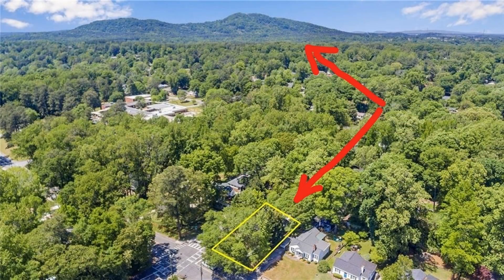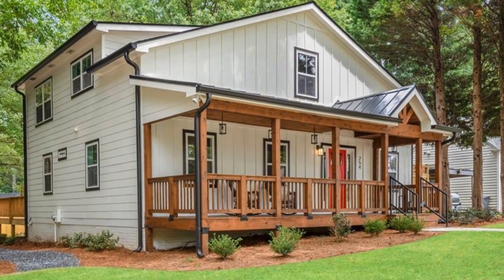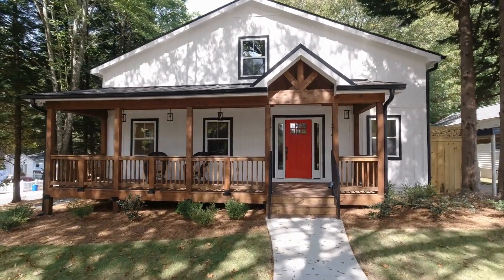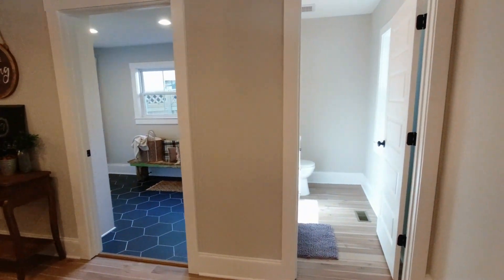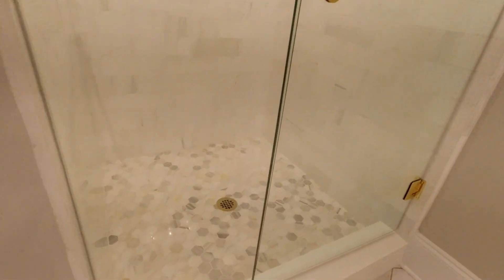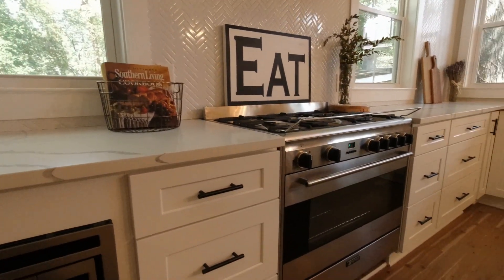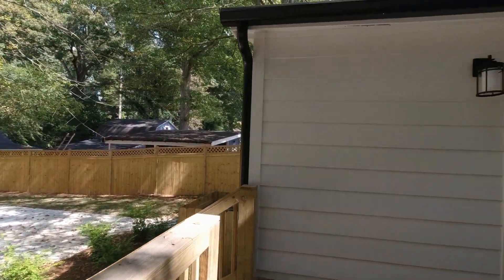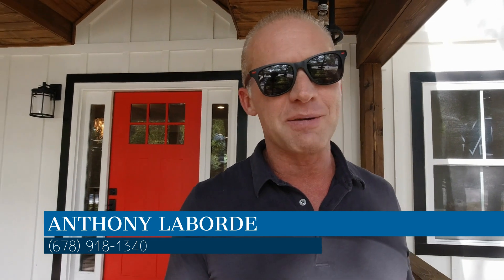Atlanta Homes for Sale | Atlanta Suburbs | Homes for Sale in Marietta GA | Marietta Square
💥 I tour one of the many amazing HOMES FOR SALE in Marietta GA. This home is 1/2 mile from MariettaSquare in the heart of HISTORIC MARIETTA District. It's a fully renovated FARMHOUSE that is full of upgrades and move-in ready!

👉🏻 I'm the Owner/Manager of LaBorde Realty Group and a REALTOR® in Atlanta with EXP Realty. I've been LIVING IN ATLANTA for over 20+ years and I make videos about what it's like to live, work and play in Atlanta. and sprinkle in a little shop-talk along the way. :)

REAL ESTATE AGENTS! 📈 I AM GROWING MY TEAM!!
Schedule to discuss partnering: CALENDLY.COM/LivingInAtlanta

📅To schedule a One-on-One Consultation Call, pick a time here - CALENDLY.COM/LivingInAtlanta

🤔Thinking of buying or selling Real Estate in Atlanta Georgia? 🍑
📅 Book at a Zoom Consultation: CALENDLY.COM/LivingInAtlanta